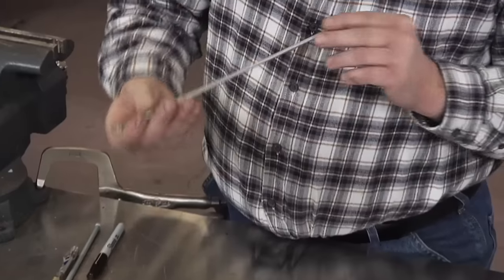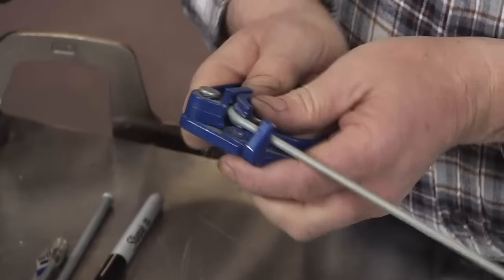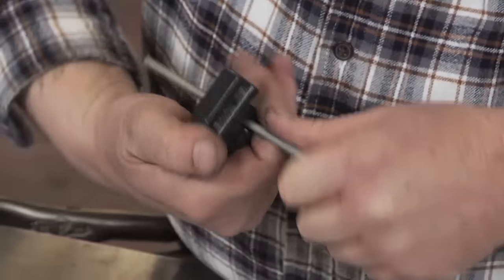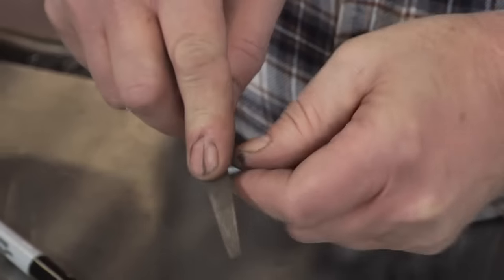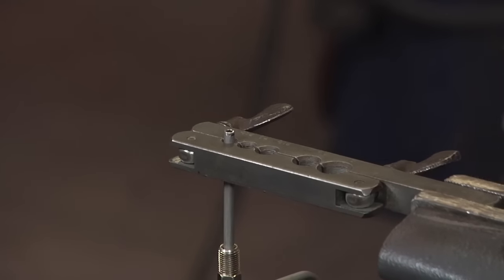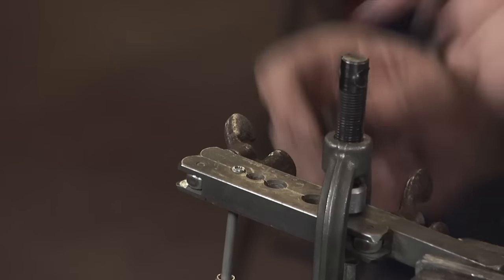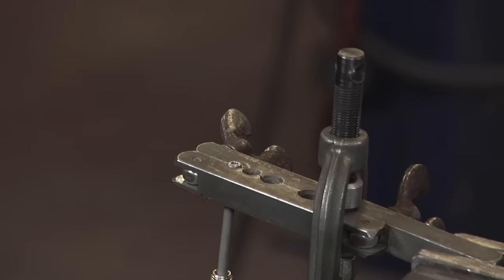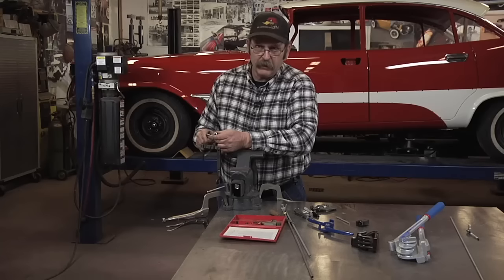BENDING BRAKE LINES & CREATING INVERTED FLARES ON BRAKE TUBING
Cutting, bending and creating inverted flares on brake lines is a necessary skill in building a classic car. Mark Simpson takes us through the process step-by-step, so you’ll be prepared to build your own custom brake lines.